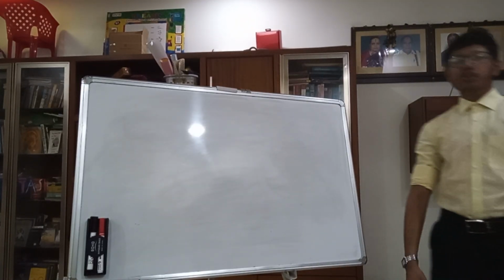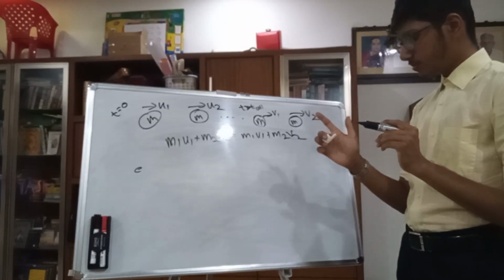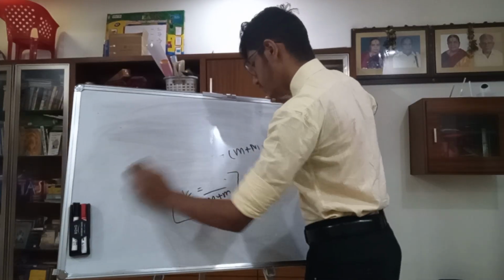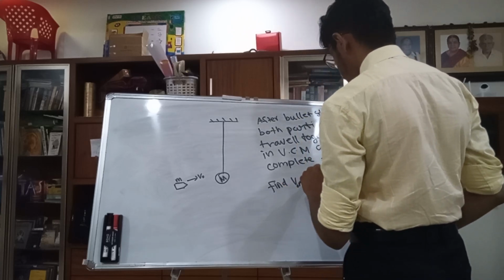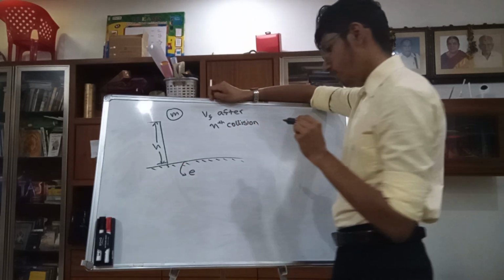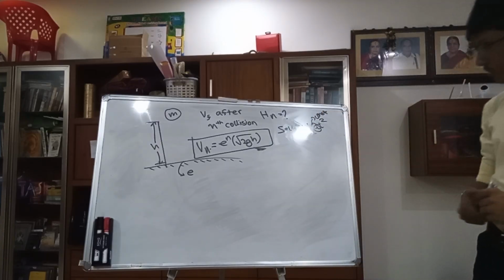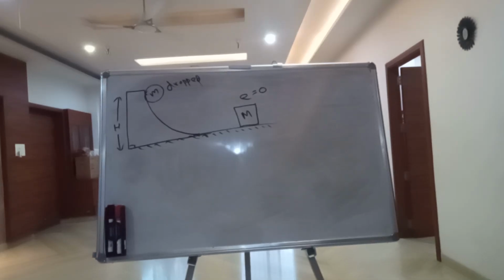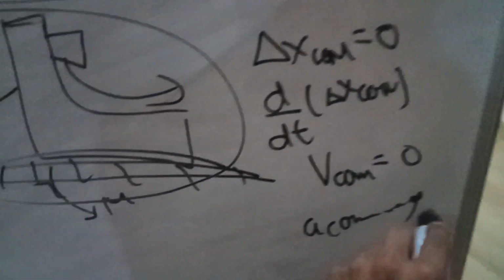Collisions in 1D jee discussion @krish scts